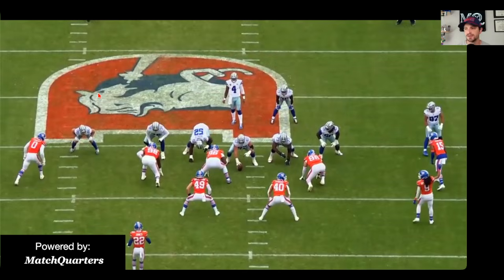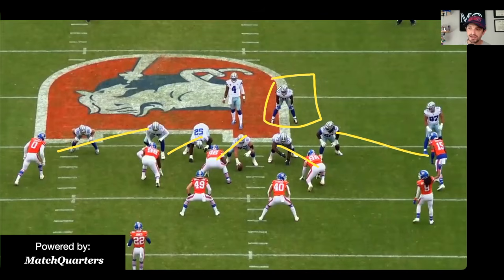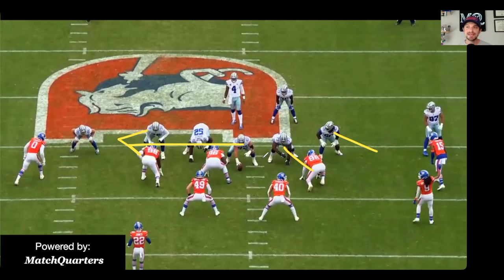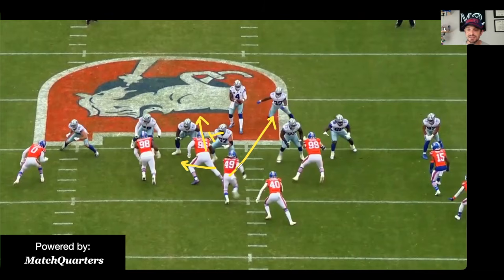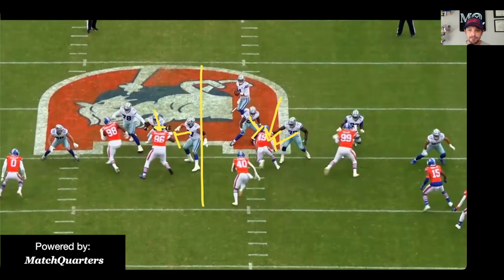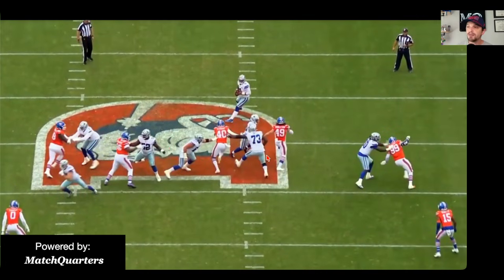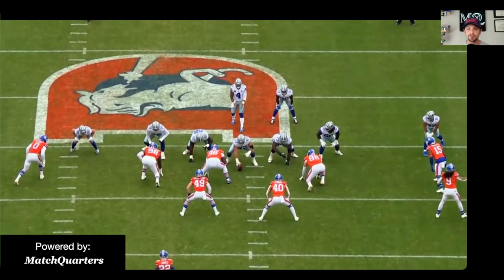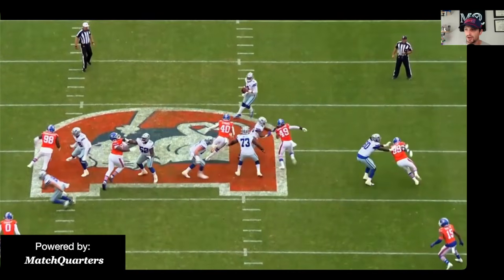The "Unblockable" Blitz: Attacking the Running Back with Cross Dog | Broncos vs. Cowboys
Break down the Denver Broncos' "cross-dog" blitz vs. the Cowboys. Learn how to manipulate pass protection with a 5-man front to get a free hitter on the quarterback.

In this episode:
- Explain how blitz design starts by manipulating the offense’s pass protection.
- Analyze how the Broncos used a 5-man front to dictate the Cowboys’ “5-0” (man) blocking scheme.
- Show how that specific front isolated the Cowboys’ running back, making him responsible for the first blitzer.
- Detail the “Cross Dog” blitz path, which sent two linebackers to create a 2-on-1 against the running back.
- Illustrate how a traditional blitz, not an exotic one, can guarantee a free hitter by correctly attacking the manipulated protection.

Timestamps:
00:04 Blitz Design Starts With Pass Protection
00:21 The Setup: Base Defense vs. 12 Personnel
00:54 How a 5-Man Front Manipulates Protection
01:06 Forcing 5-0 Man Blocking
01:25 The Blitz Call: Traditional “Cross Dog”
01:46 Creating an Alley: Edges Drop, DL Stunts
02:06 Analyzing the Half Slide / Combo Protection
02:22 How Denver Guaranteed a Free Hitter
02:28 Film Breakdown: At the Snap
04:11 The Key Mechanic: Attacking the Running Back
04:43 The Result: Pressure in Dak Prescott’s Face
05:22 Final Review of the Play
06:18 The Main Takeaway: Know What Blitz to Run